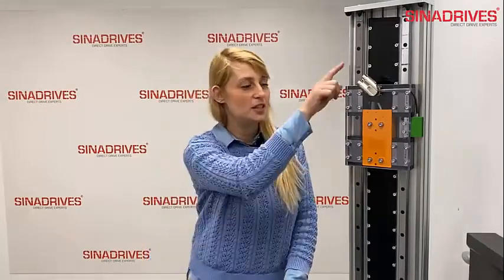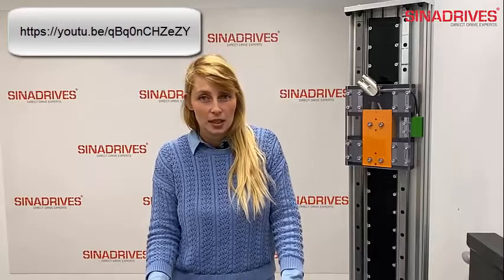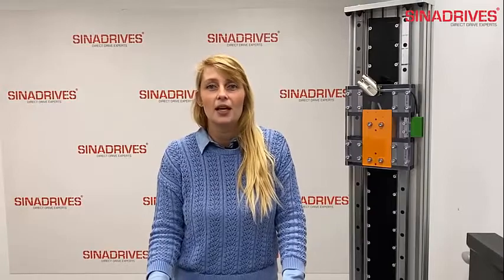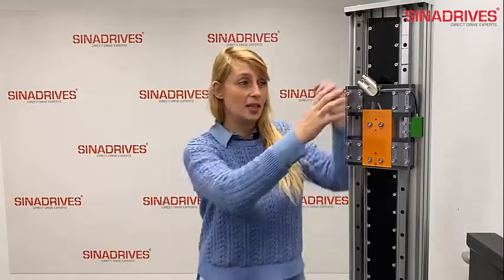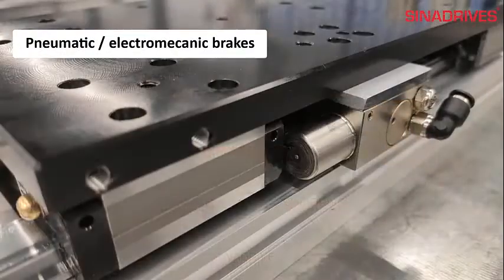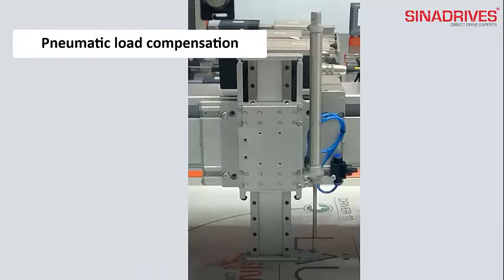What happens with a linear motor in vertical position? SINADRIVES | Mechatronics Engineering Experts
Hello Mechatronicals.
I'm back to show you more how the linear motor improve your life. Everybody asks what will happen with the linear motor carriage in the vertical application in case of Power off or some error on the servo drive? The answer is easy: the carriage will fall down.

Was passiert in vertikalen Anwendungen mit einem Linearmotor? Wir zeigen Ihnen mögliche Optionen für den Gewichtsausgleich.